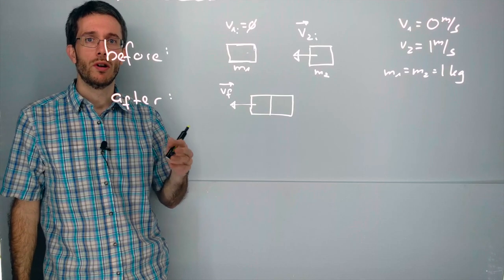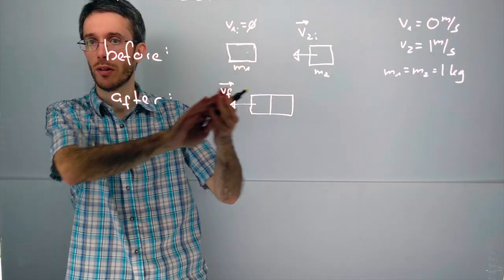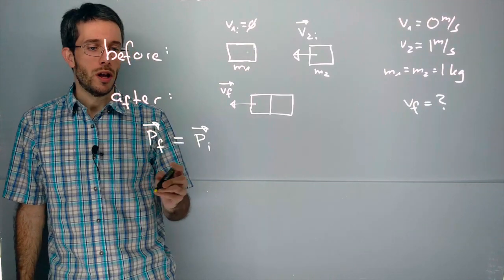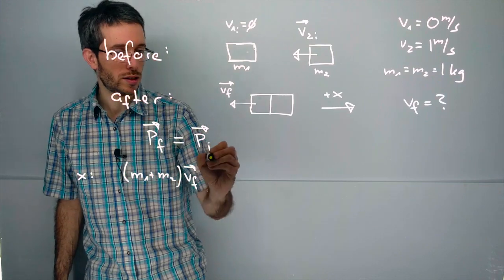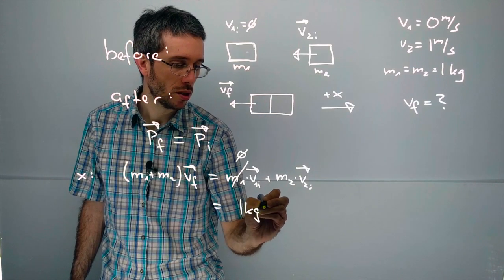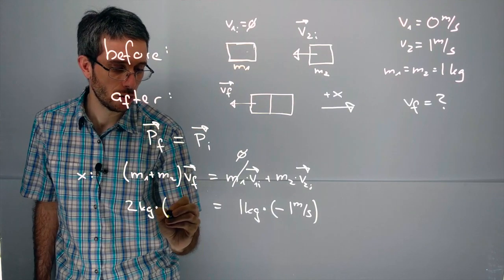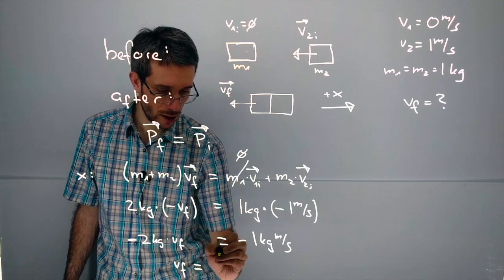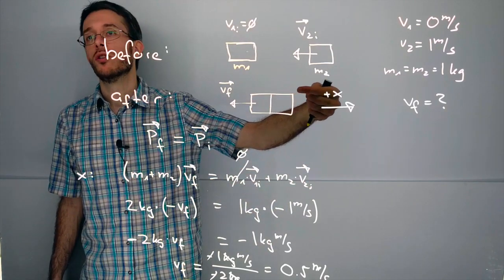1D Inelastic Collision Example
Example of conservation of linear momentume in a 1D inelastic collision.